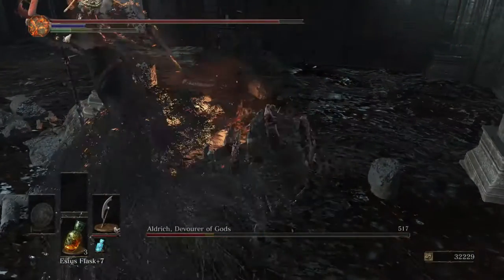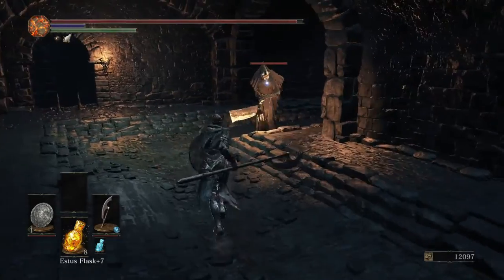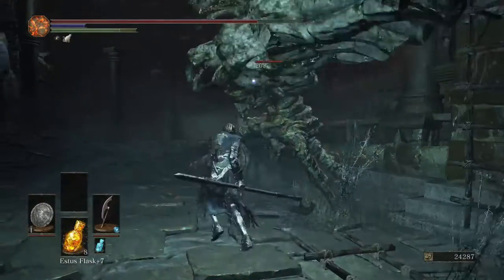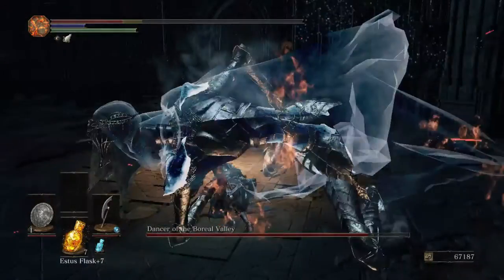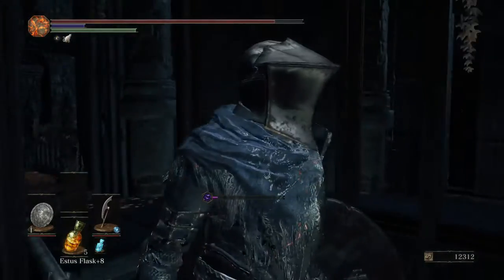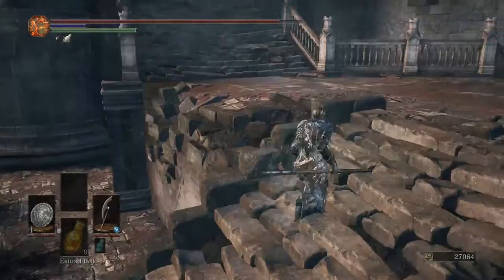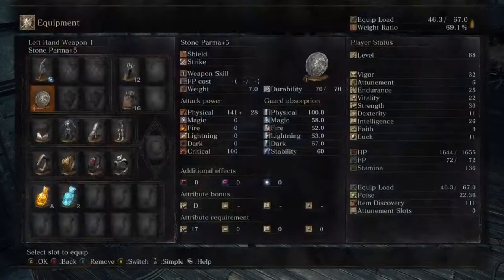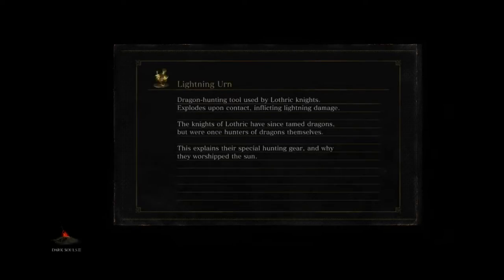Let's Play - Dark Souls 3 - Episode 8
Several bosses, some deaths, just typical dark souls.